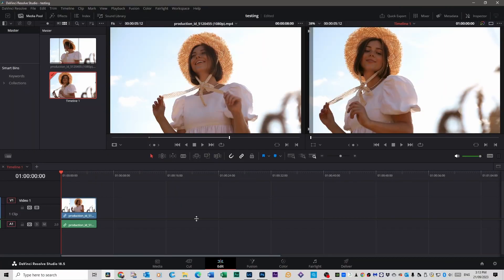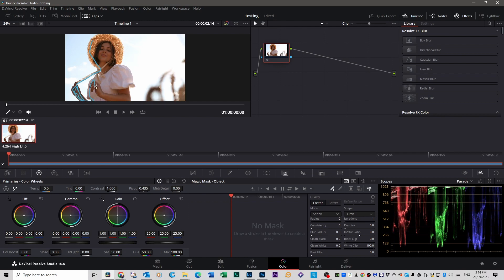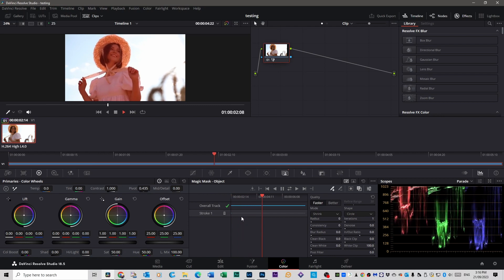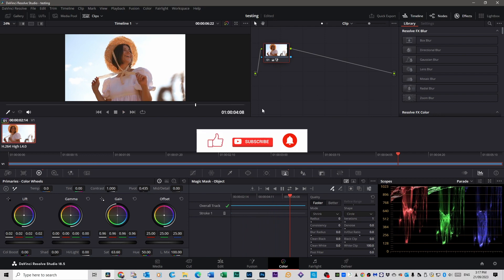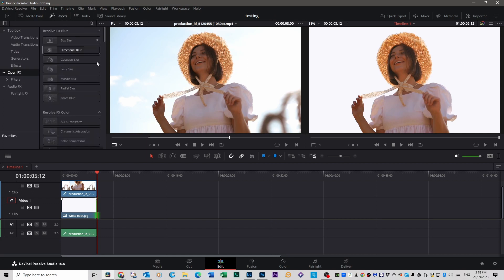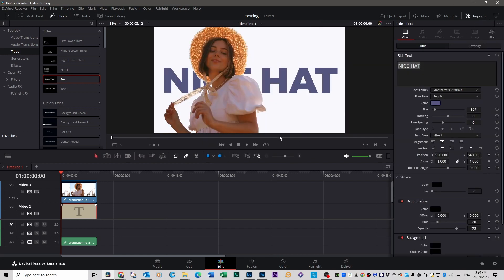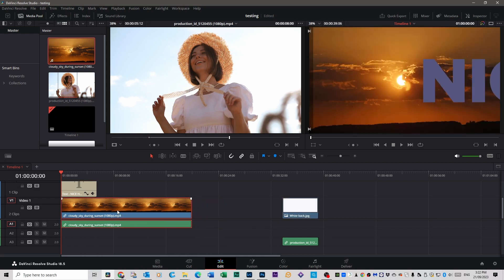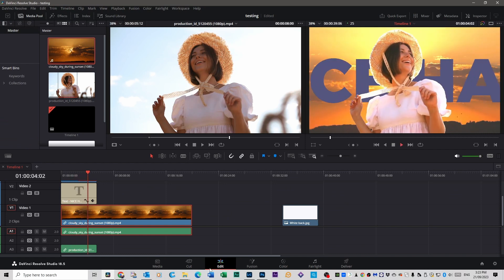Do This For Easy Background Removal in DaVinci Resolve 18.5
In this video, we will teach you how to efficiently remove the background from your videos using Davinci Resolve 18.5. Removing backgrounds is an essential skill for any video editor, and using Magic Mask which is part of Davinci Resolve make the process a lot easier. I’ll show you how to remove the background step by step without the need of a green screen.